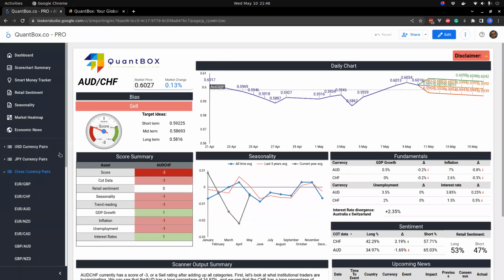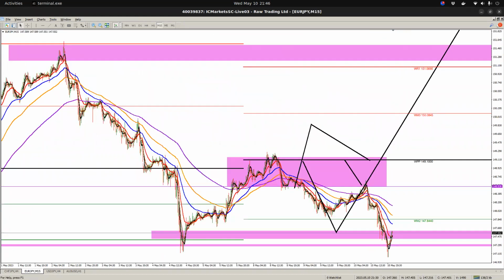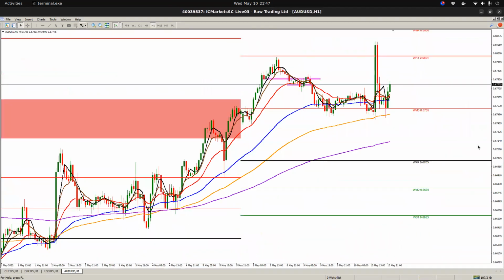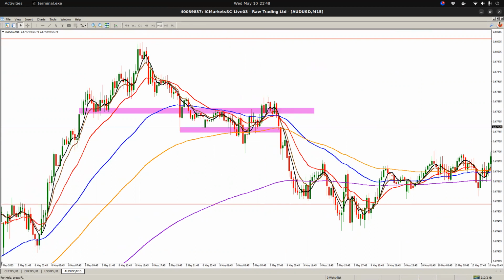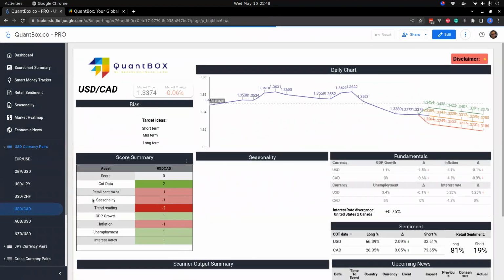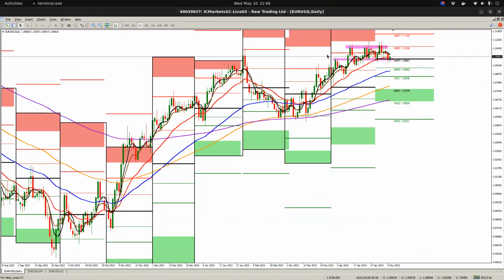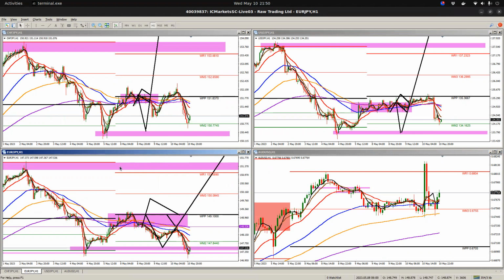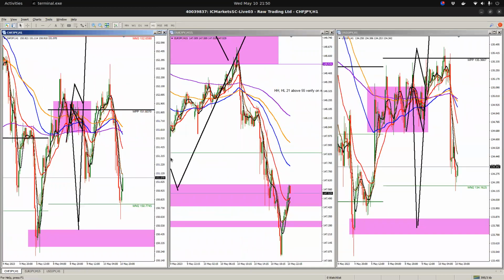QuantBox Daily Thursday May 11 2023